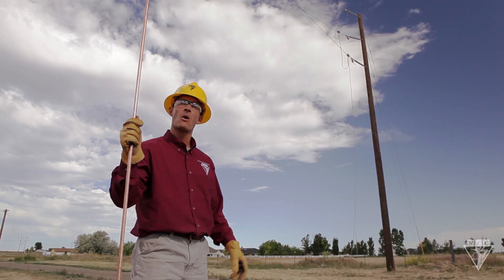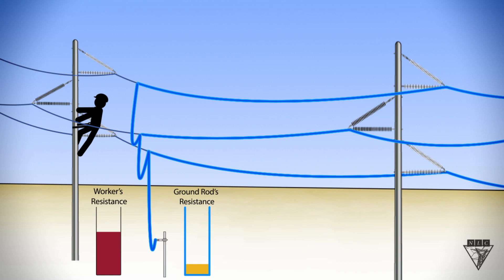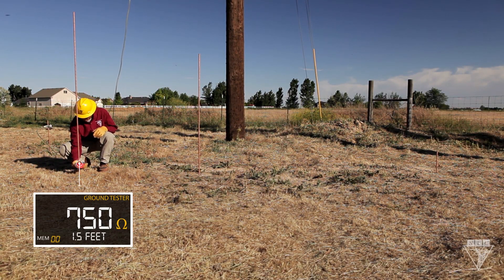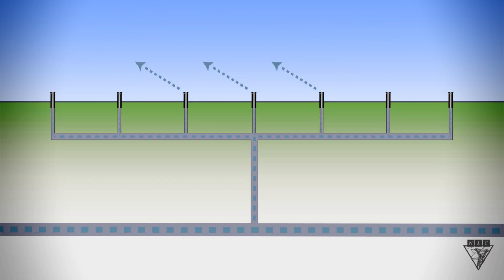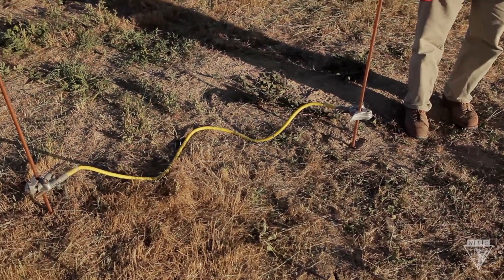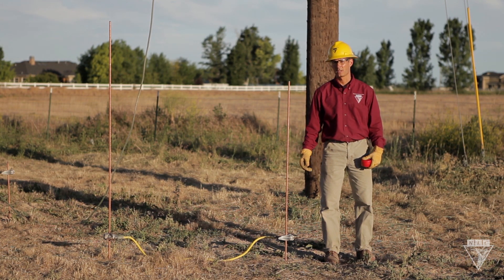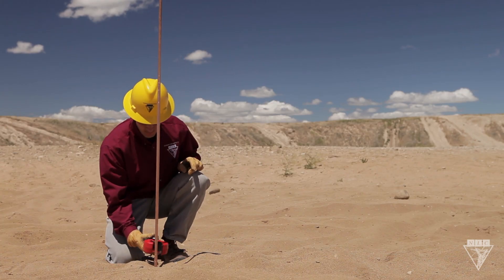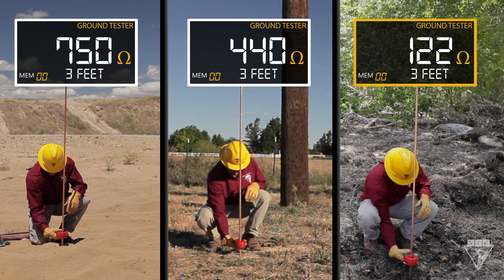Ground Rod Resistance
The ground rod is an effective grounding component if used properly. Watch this video to learn more.